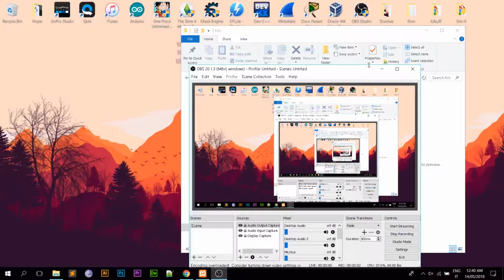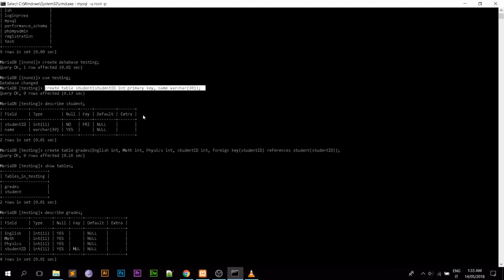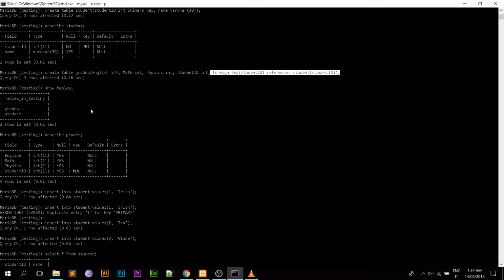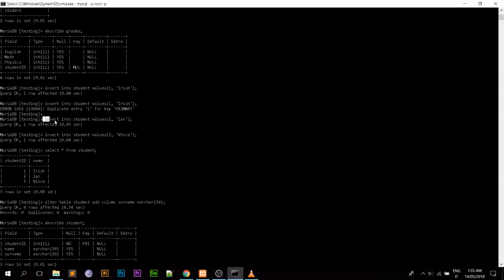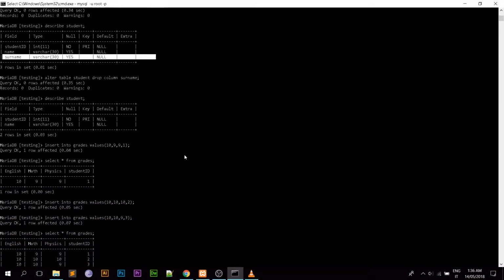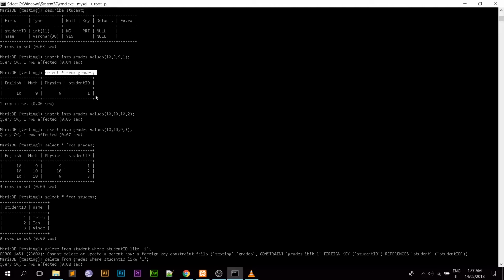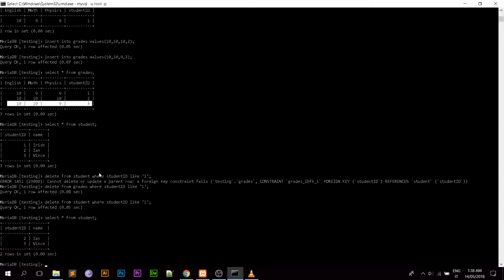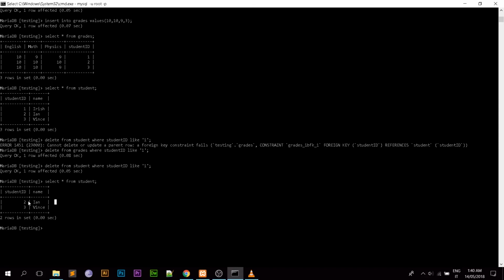(MySQL) Create a database, alter table, insert into, drop column, foreign key using CMD.